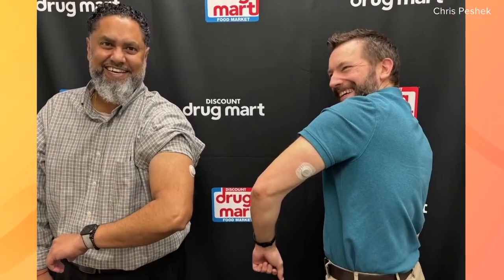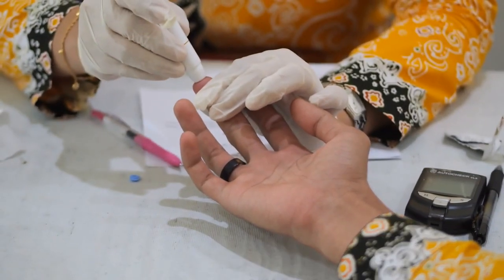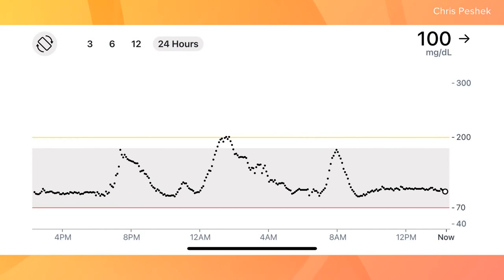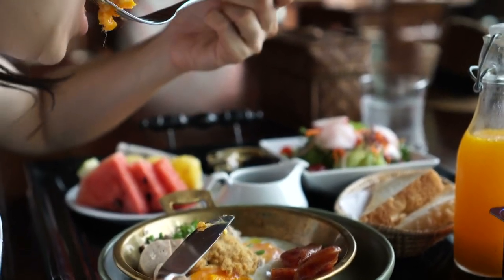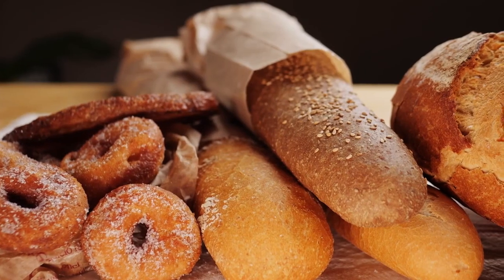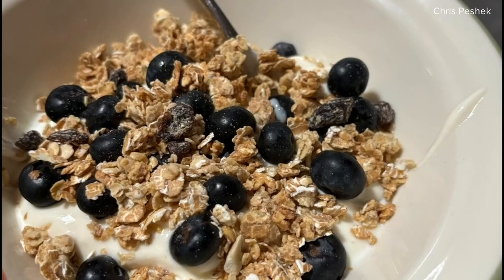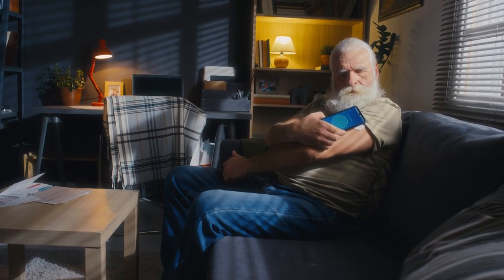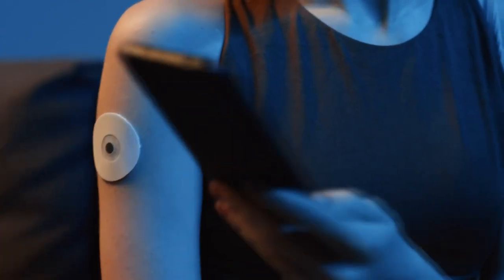Discount Drug Mart pharmacists test continuous glucose monitors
Chances are you know someone who's diabetic, and maybe you're familiar with how they must routinely check their glucose levels during the day to manage their disease.

Some have to do multiple finger sticks a day. Now, there are several continuous glucose monitors on the market, and a couple of Discount Drug Mart pharmacists — Chris Peshek, PharmD, RPh; and Nimesh Patel, RPh, MBA — had the opportunity to test them.

Neither is diabetic, but both were eager for the hands-on experience.

"We jumped on that opportunity for all sorts of different reasons — curiosity, education, trying to see things from the patient's perspective," Peshek, who is the director of pharmacy operations at Drug Mart, said.

Unlike the finger stick method, these devices are wearable and give glucose readings 24/7.

"Once you have that CGM hooked up to your phone, you have the ability to see in real time exactly what your sugar is, but also have the ability to get alerts if you're going too high or going too low, which [is] absolutely critical for a diabetic," Patel, chief operating officer at Gentry Health Services Inc. and director of strategic planning at Discount Drug Mart, explained.

Both noticed those alerts going off frequently relating to their meals.

"That immediate feedback that my graph of blood sugar just went off the charts, and in the wrong direction, really got me much more aware and helped reinforce the need to make better decisions," Peshek said.

They also noticed how different foods impacted their bodies differently. Monica Robins reports.